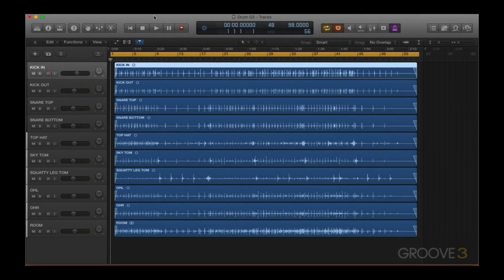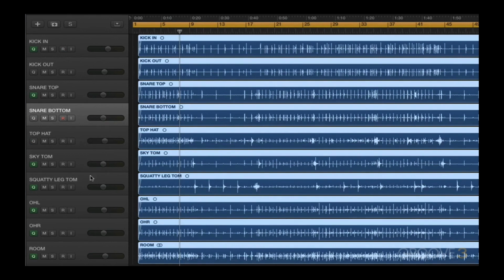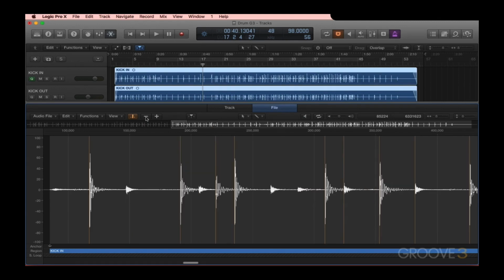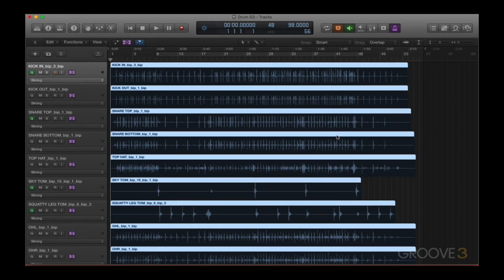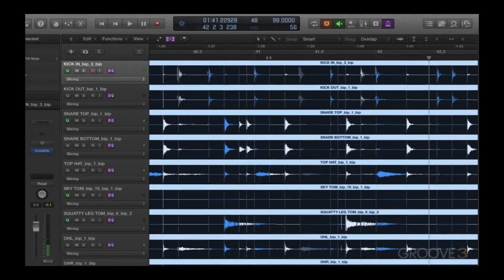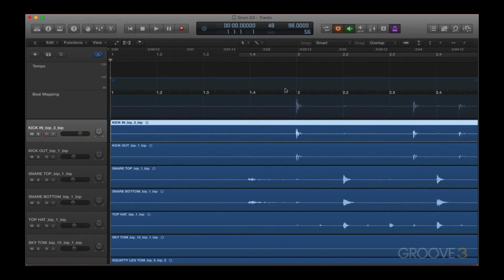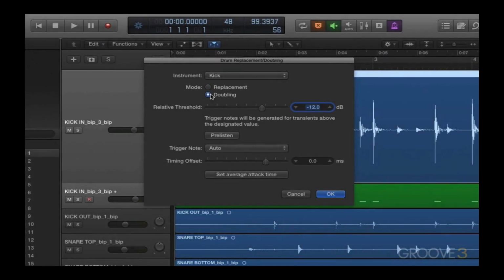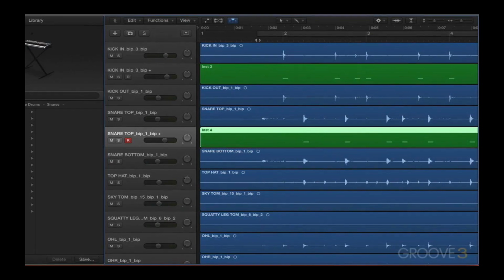Logic Pro X: Edit multi-track drums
Say you’ve recorded an amazing drum take, but there’s just a couple tiny flubs. If you’re a Logic Pro X user, you have some fantastic tools at your disposal to make those moments right, even when dealing with a full, multi-tracked drum kit. In this in-depth video tutorial series, we will show you how.

Introduction (01:19) - A brief overview of all we are covering in this series.
Preparing Drums for Flex Time Editing (08:55) - Flex time is great but for it to work properly there are some very important things to do first. This video covers what to do to get your drums ready for Flex Time.
Flex Time (06:29) - This video demonstrates using Flex Time with mldi-tracked drums. Strong focus on slicing mode and quantization.
Beat Mapping (05:17) - This older Logic feature is great to use in conjunction with multi-tracked drums. We will talk about this specific process.
Replacing Drums (04:22) - Logic's replacer feature is excellent and utilizes MIDI / Virtual Instruments in a unique way.